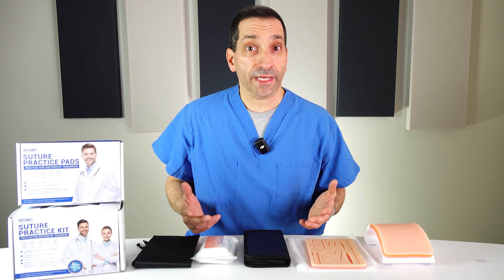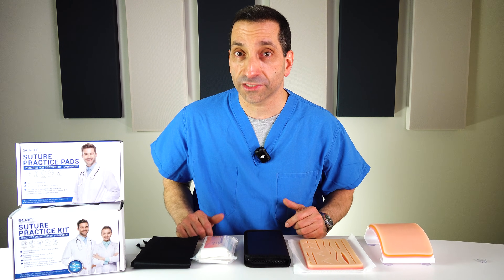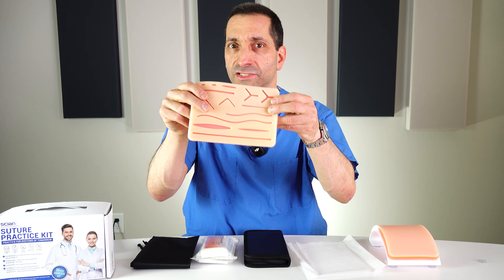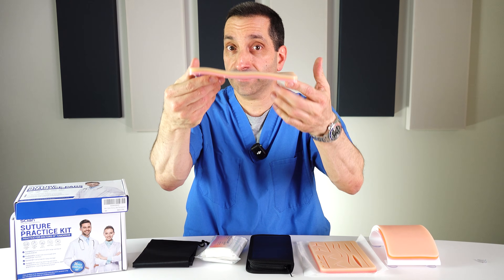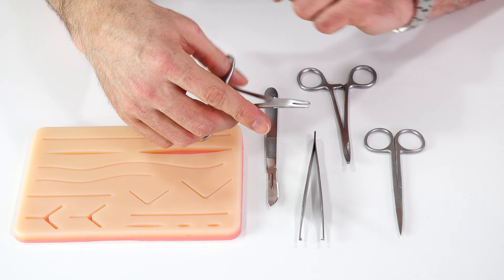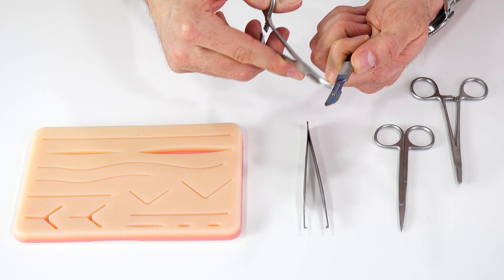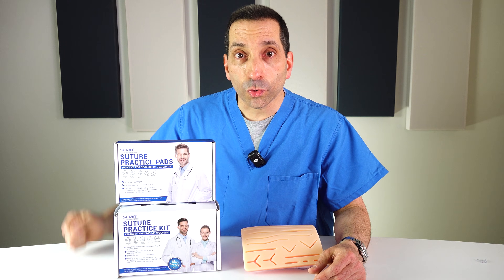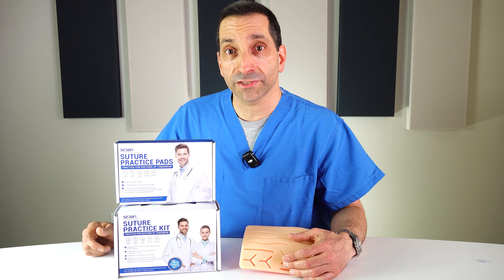Best SuturePractice Pad in 2025? | Honest Review for Medical Students & Beginners!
You can use these practice pads kits from Scian to master suture techniques before having to perform the procedures on real patients.   Prices may vary from the video
36 Piece Kit
2 Pad Kit

0:00 Introduction
0:45 Why Suturing is Important
1:30 Tools Needed for Suturing
2:20 Basic Suturing Techniques
6:50 Common Mistakes to Avoid
9:10 Final Tips and Practice Advice

Want to master surgical stitches like a pro? In this comprehensive medical tutorial, SnareMan walks you through the step-by-step techniques of suturing and stitching used by surgeons and med students. Whether you're a medical student, intern, or just starting out in the healthcare field, this video will help you build essential skills in surgical sutures and techniques like simple interrupted, continuous, mattress sutures, and more.

Learn faster. Stitch cleaner. Operate smarter.